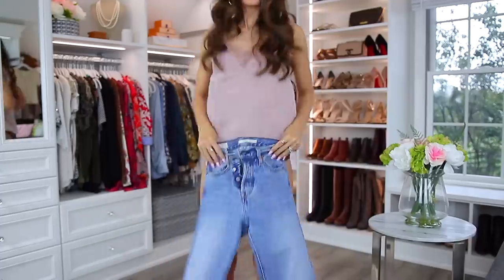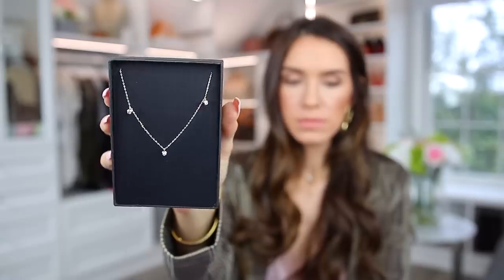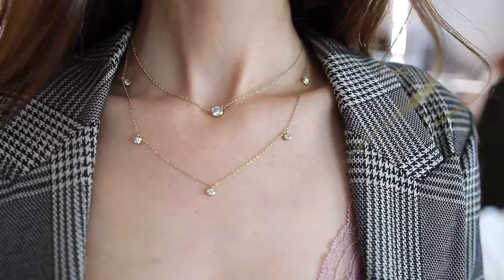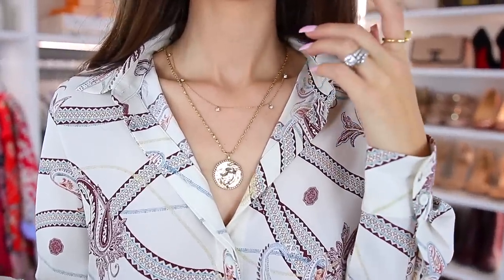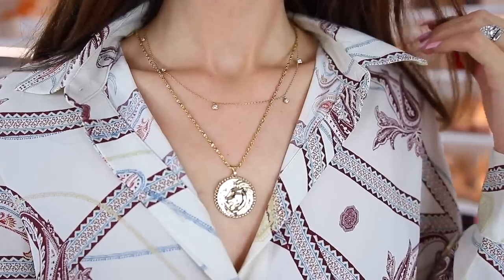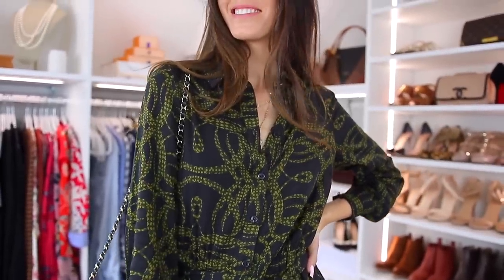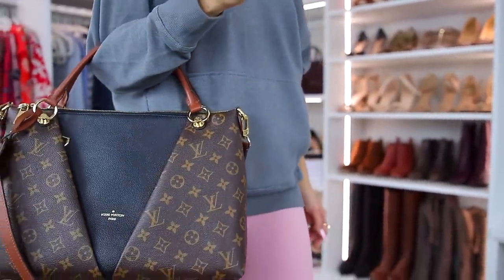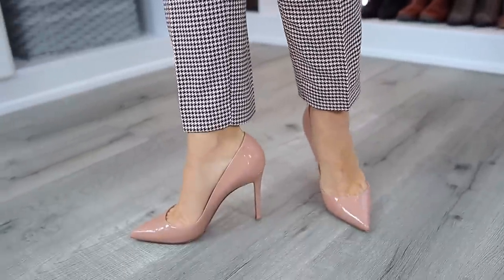5 Ways To INSTANTLY Improve Any Outfit! *game changer*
5 Ways To INSTANTLY Improve Any Outfit! *game changer*   For links to everything shown in this video, including the new SHEA NECKLACE - click SHOW MORE!

❤SHEA NECKLACE x MIRANDA FRYE❤
(Comes in Silver too!)

Shea Necklace: (see above)

Shea Necklace/Tara Chain w/ Strength Charm: (see above)

Shea Necklace/Arya Necklace/Tara w/ Strength Charm: (see above)

Shea & Stephanie Necklace (favorite combo!) & MF Hoops: (see above)

WRITE ME!